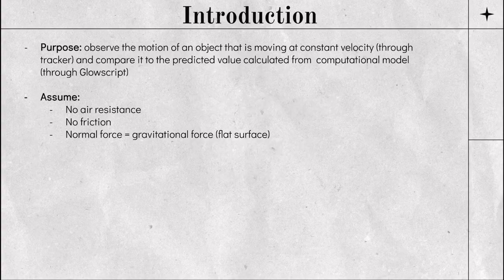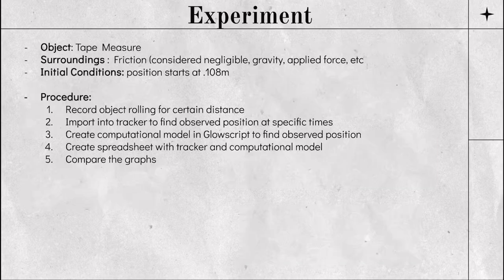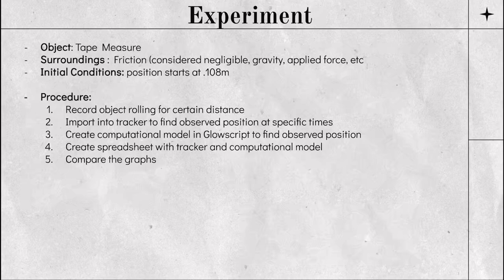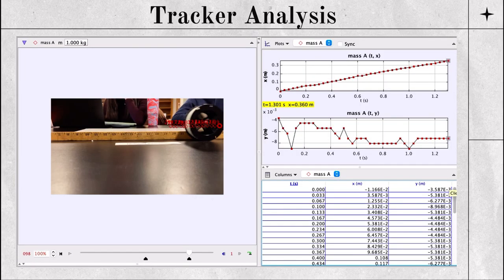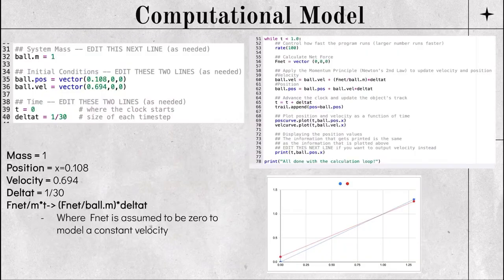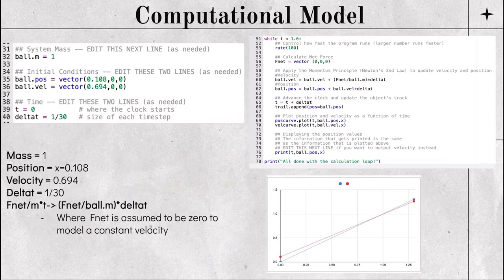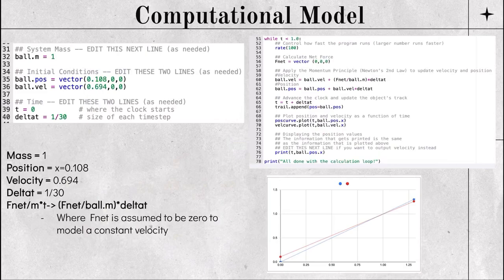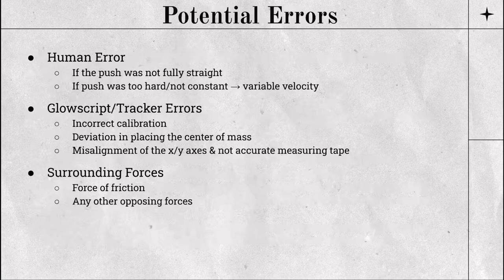LAB 1 - CONSTANT VELOCITY